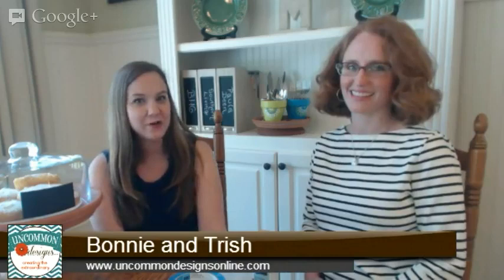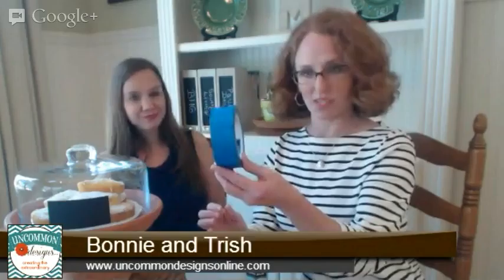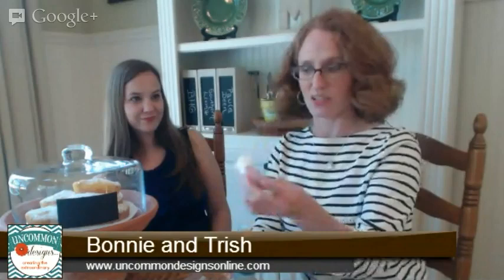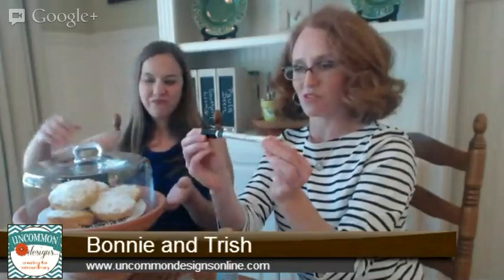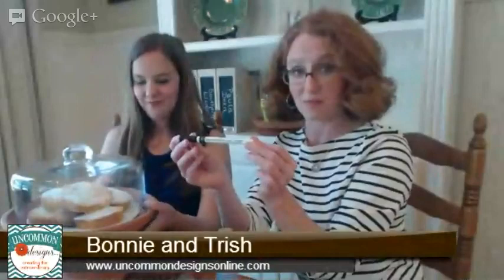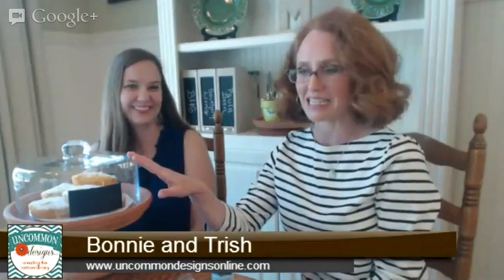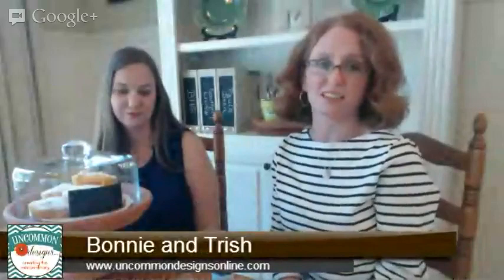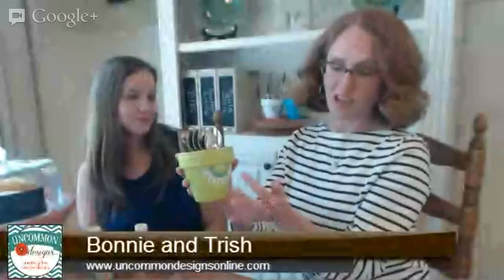Mother's Day Crafts with DecoArt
Create some unique Mother's Day gifts including a Chalkboard Paint Personalized Cake Dome and Painted Flower Terra Cotta Pots for serving utensils.